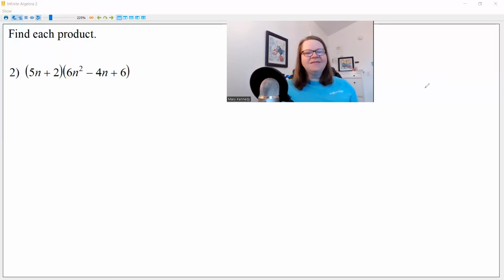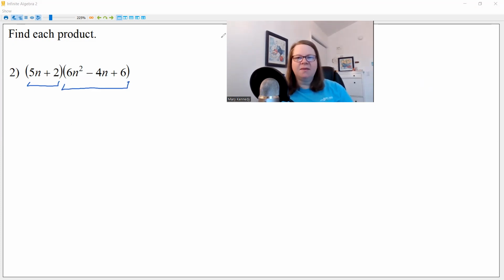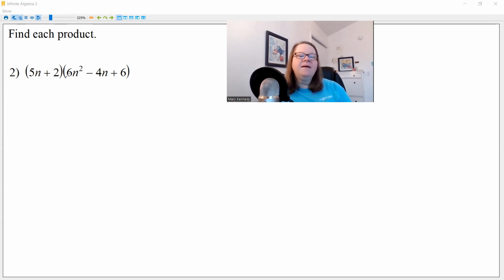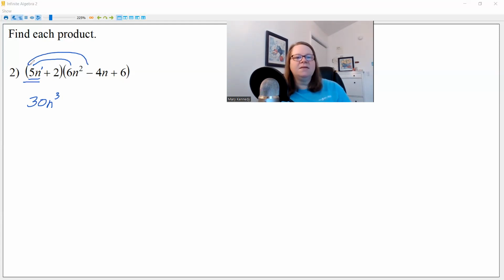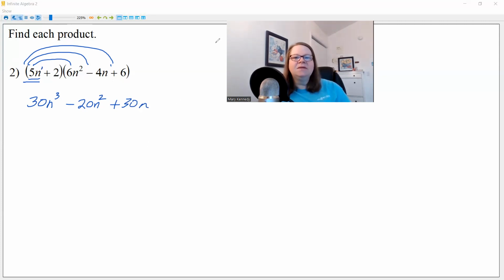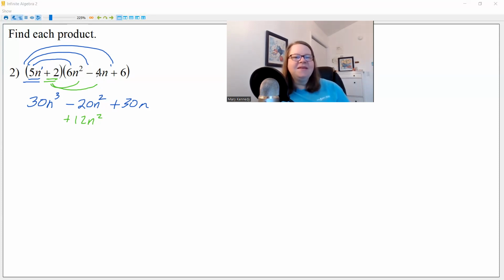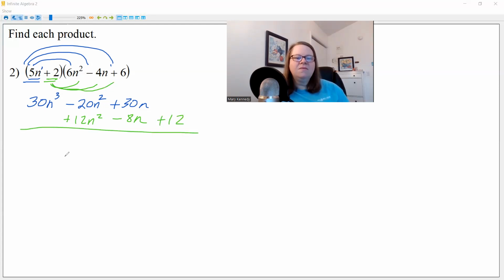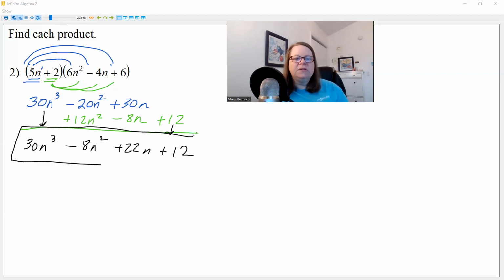Multiplying A Binomial Times a Trinomial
🌟✖️Let's use the distributive property to do this problem.  I'll show you exactly what I mean and walk you through it.

📐💡 This video is in your Algebra Student dashboard. Look for it in the Polynomials section in Algebra Resources.